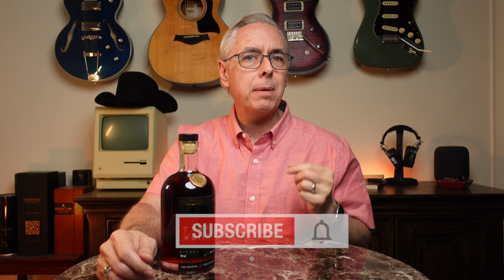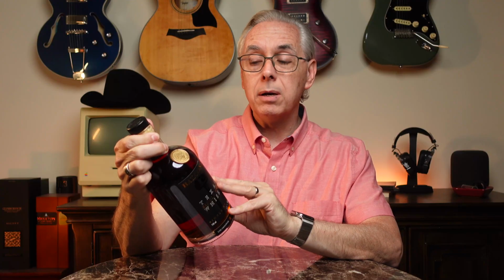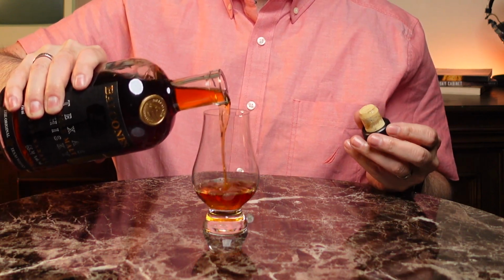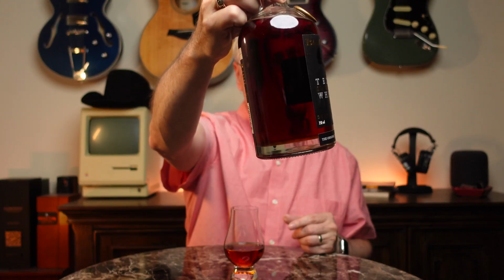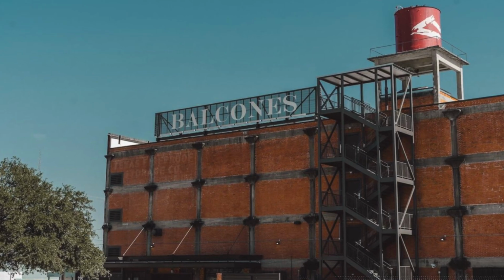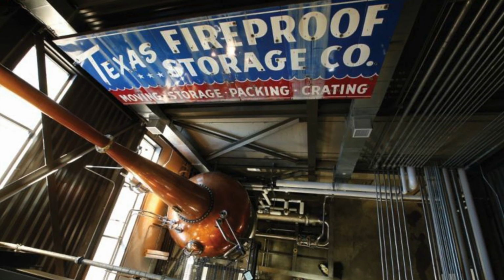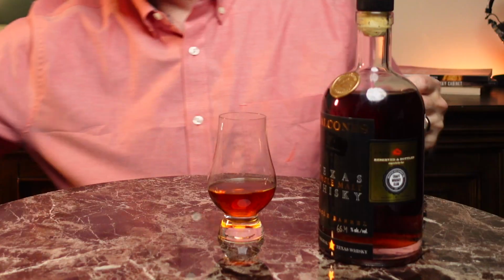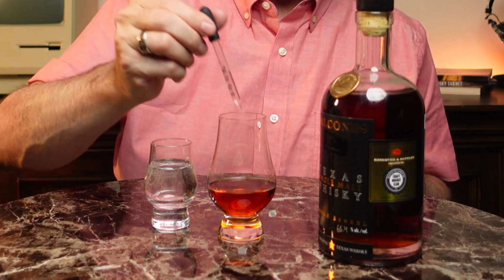Balcones Texas Single Malt Whisky Tasting/Review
This episode, I review the Balcones Texas Single Malt Whisky, an American Single Malt from Waco, Texas. This is the a Craft Whisky Club bottling at barrel strength of 65.4% ABV. This is a hot whisky with a big taste profile.

The guitar sounds are from my 2016 Fender American Professional Stratocaster.

I buy a lot of my whisky from Flaviar.

I also use Craft Whisky Club to get special edition bottles of whisky.

Chapters:
00:00 Intro

Whisky Riffs is a channel focused on reviewing whiskies while listening to guitar riffs.

VIDEO EQUIPMENT
* Primary/B-Roll Camera: Sony ZV-1
* Secondary Camera: iPhone 11 Pro
* Editing: Final Cut Pro X on an M1 MacBook Pro
* Key Light: Aputure Amaran 100d COB LED Light
* Diffuser: Selens Hexadecagon Softbox 65cm/26in
* Color Light: Aputure Amaran MC RGBWW Mini
* Fill Light: Elgato Key Light Professional Studio Light
* Light/Camera Stand: Neewer Pro Stainless Steel Light Stand Tripod with Casters
* Vocal Microphone: Deity V-Mic D4 Mini Video Microphone
* Vocal Microphone: Rode Lavalier Microphone
* Wireless Audio: Rode Wireless Go

MUSIC GEAR
* Guitar: 2016 Fender American Professional Stratocaster
* Guitar: 2017 PRS CE 24 “Angry Larry”
* Guitar: 2019 Taylor 314ce
* Guitar: 2020 Epiphone UpTown Kat ES
* Amp: BOSS Katana 100 MkII
* Looper: BOSS RC-10R
* Guitar Microphone: Earthworks SR-25
* Audio Interface: Focusrite Scarlett 2i2 (3rd gen)
* Vocal Microphone: Shure BETA85